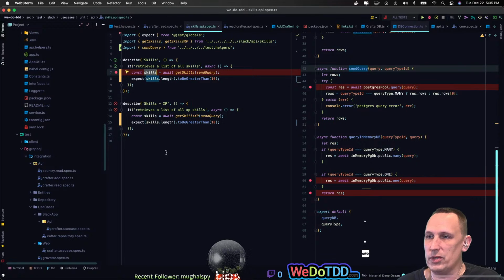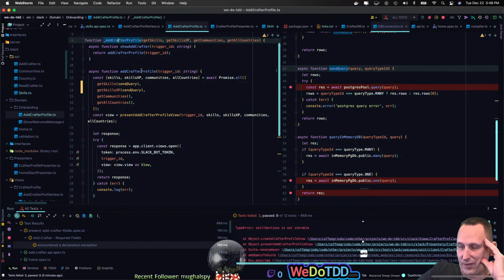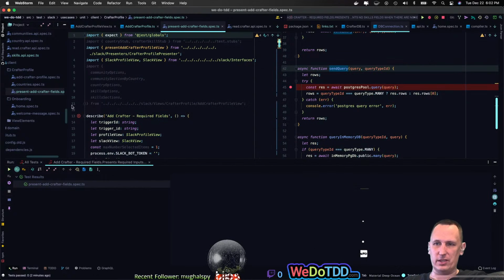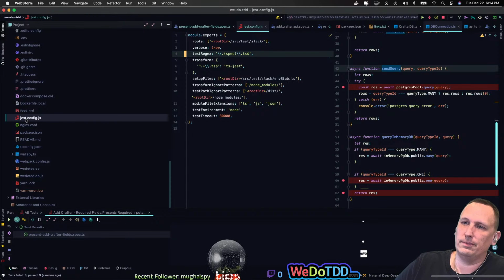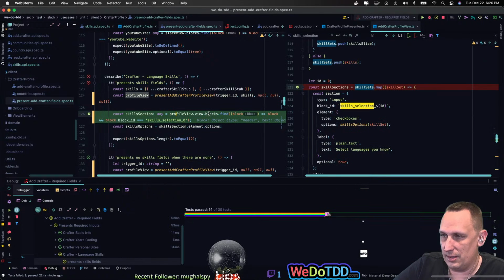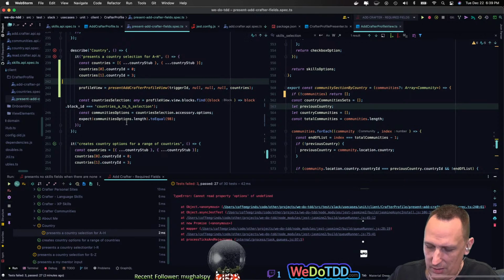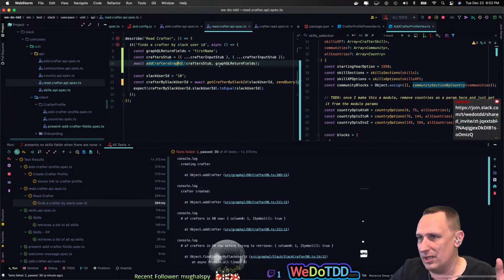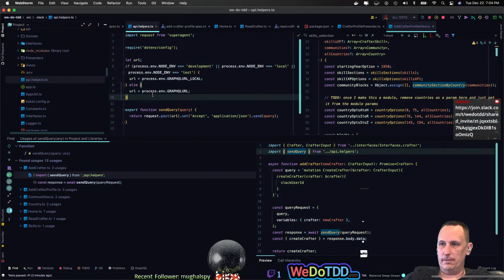This Cast: Automating JS Tests in CI - Part 1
Today we fix and isolate some Slack App tests hitting a GraphQL endpoint before we get ready to automate these tests in our CI pipeline.